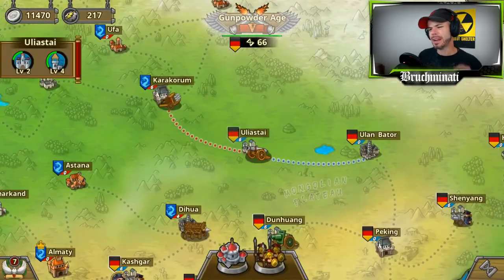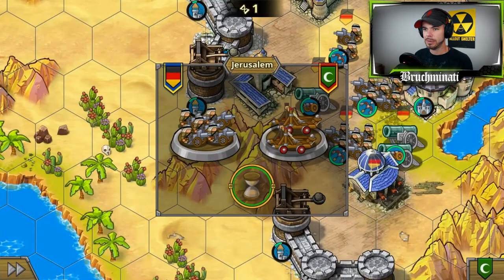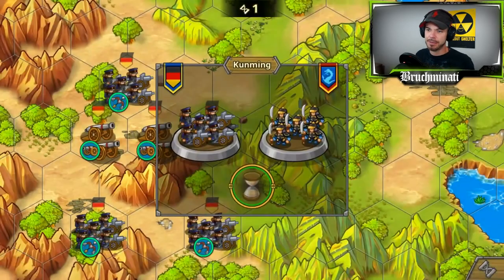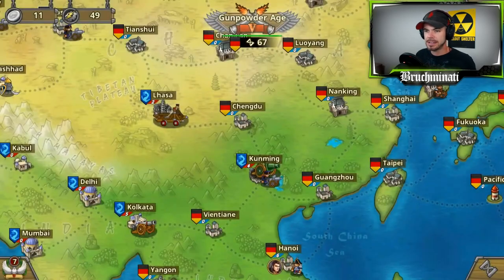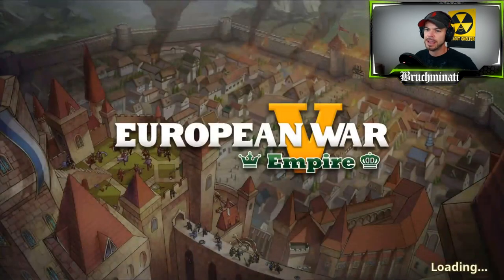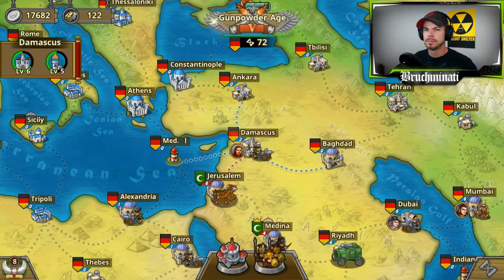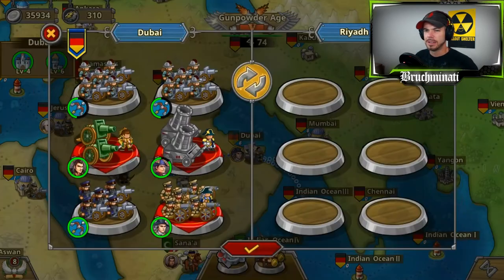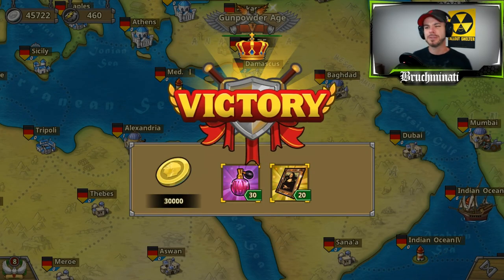Germany Discovery Age Conquest #7 European War 5: Empire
European War 5: Empire Germany Discovery Age